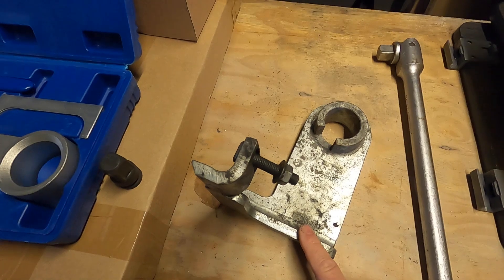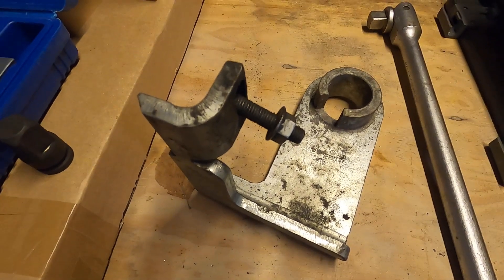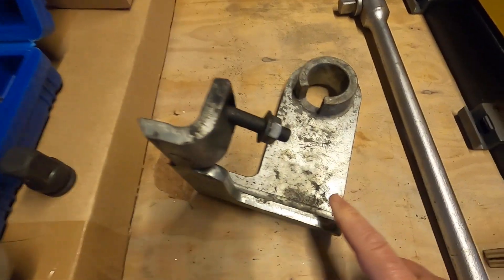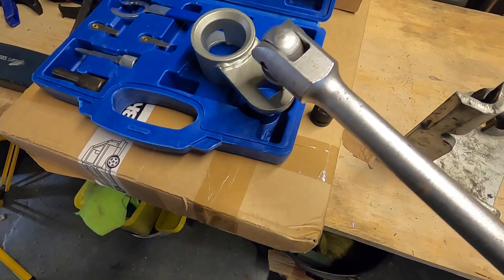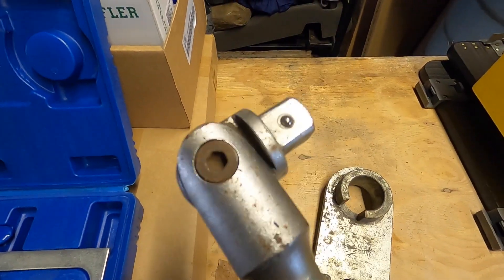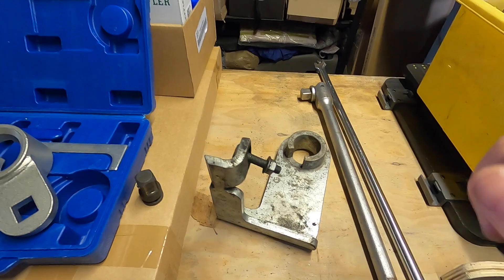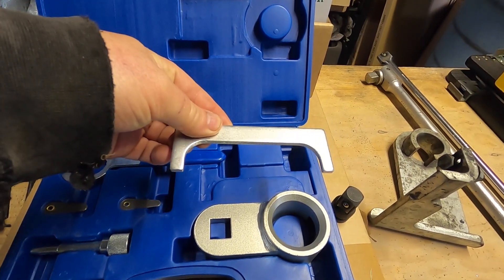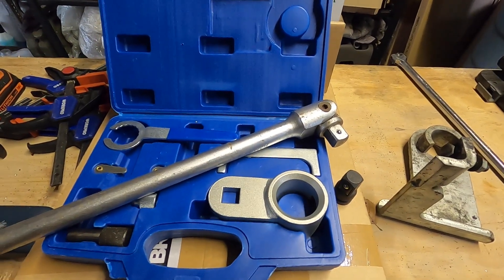How to use the Crankshaft Locking Tool | VW T4 2.5tdi Engine Work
In this video I show the tools needed to lock the crankshaft on the Volkswagen T4 2.5 tdi ACV/AJT engines.

In another video I'll show you how I used the tools.

Locking tool kit